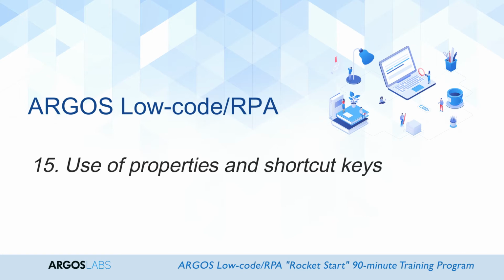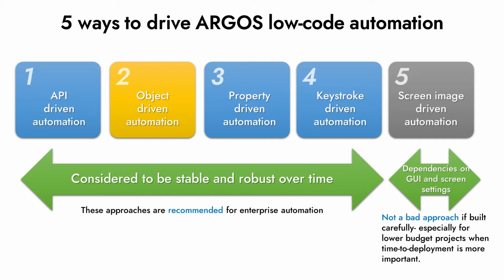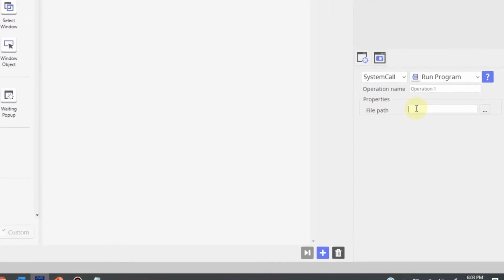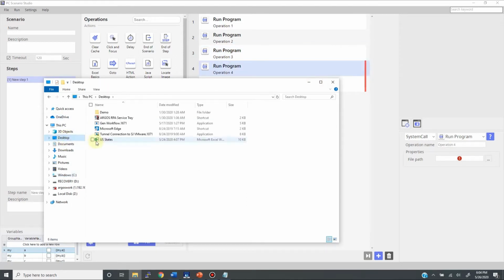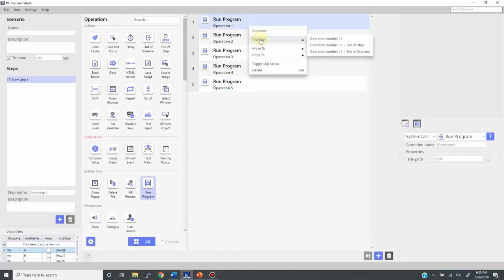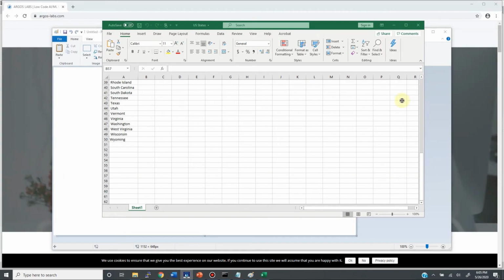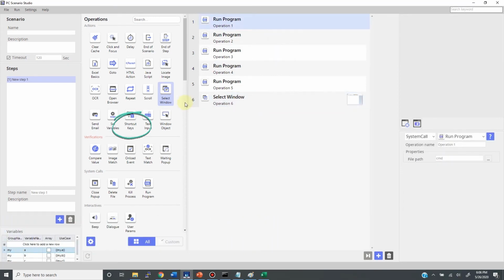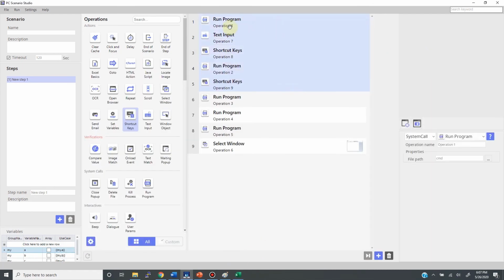15. Use of properties and shortcut keys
This video will guide you through how to drive a bot by using properties(file names, appilacation names, folder names, etc) and shortcut keys.